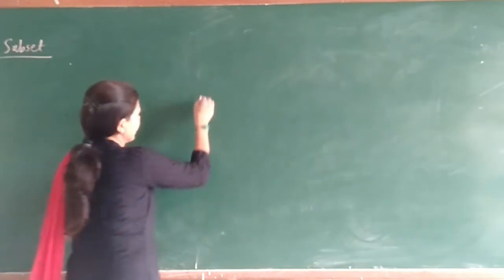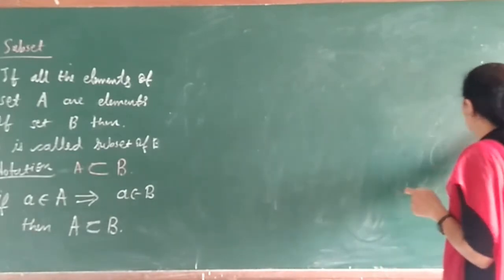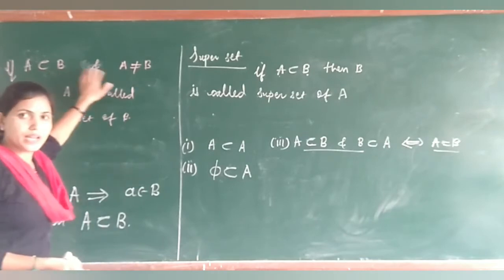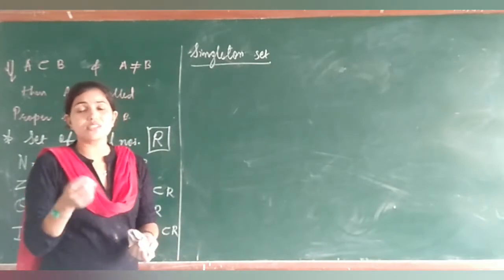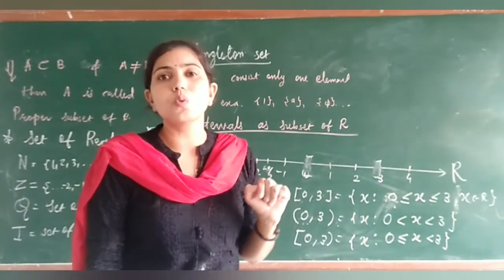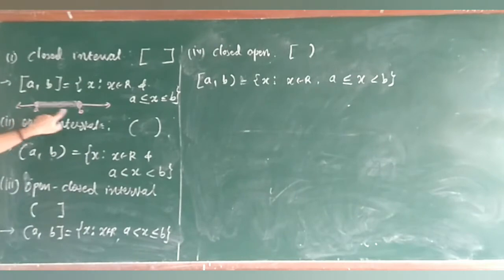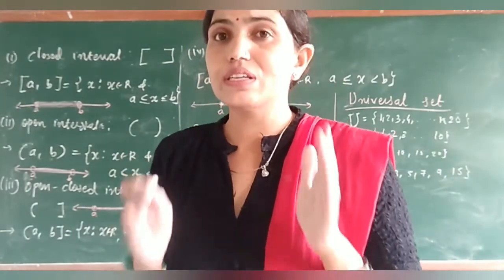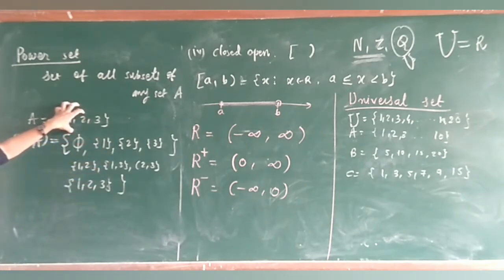11 maths chapter 1 subset